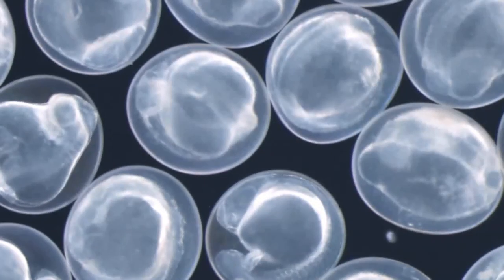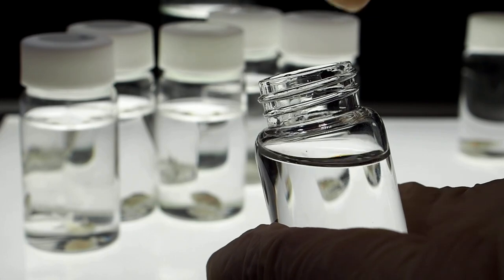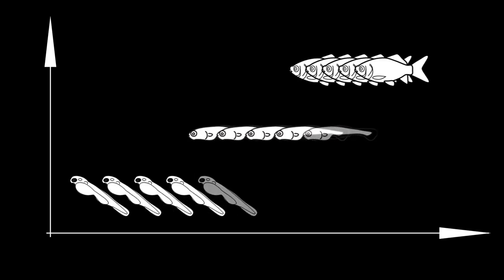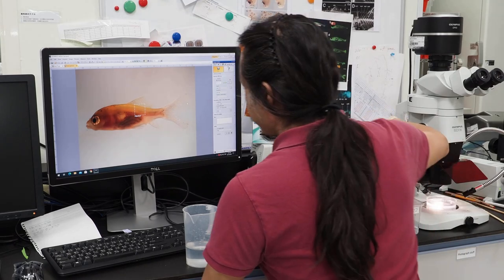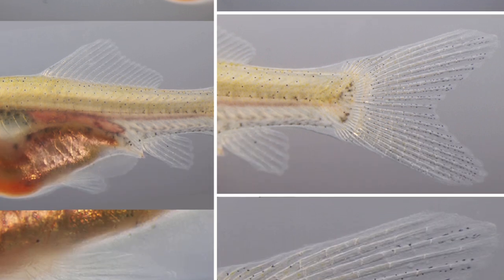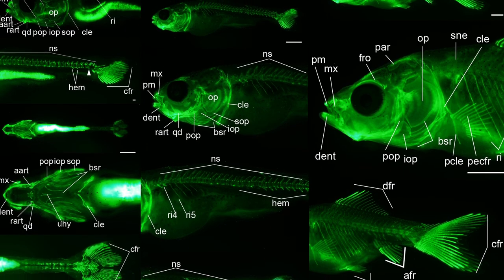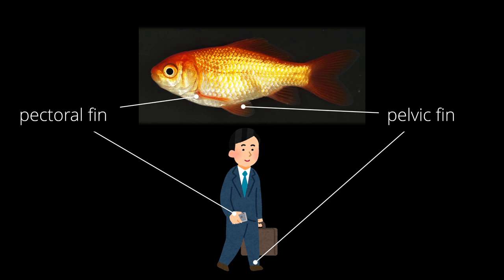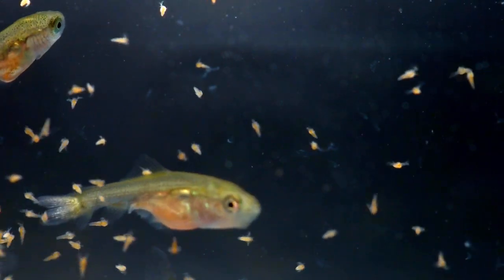Goldfish EvoDevo Episode 11: How to observe the post-embryonic goldfish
Recently my friend asked me to make detailed videos about the evolutionary developmental biology of goldfish. So, I have decided to produce this video series based on my papers and my book. We will explore Goldfish EvoDevo.

18: EvoDevo of Twin-tail goldfish (currently in production)
19: EvoDevo of Dorsal-finless goldfish (currently in production)
20: Can we make twin-tail Koi? (currently in production)
21: Goldfish EvoDevo perspectives (currently in production)

Our works:
Abe, Gembu, and Kinya G. Ota. “Evolutionary Developmental Transition from Median to Paired Morphology of Vertebrate Fins: Perspectives from Twin-Tail Goldfish.” Developmental Biology 427, no. 2 (2016): 251–57.

Li, Ing-Jia, Shu-Hua Lee, Gembu Abe, and Kinya G. Ota. “Embryonic and Post-Embryonic Development of the Ornamental Twin-Tail Goldfish.” Developmental Dynamics, no. 23 (2019): 1–33.

Ota, Kinya G., and Gembu Abe. “Goldfish Morphology as a Model for Evolutionary Developmental Biology.” Wiley Interdisciplinary Reviews: Developmental Biology 5, no. 3 (May 2016): 272–95.

Ota, Kinya G. Goldfish Development and Evolution. Springer, 2021.

Tsai H-Y, Chang M, Liu S-C, et al (2013) Embryonic development of goldfish (Carassius auratus): a model for the study of evolutionary change in developmental mechanisms by artificial selection. Developmental dynamics : an official publication of the American Association of Anatomists 242:1262–83.